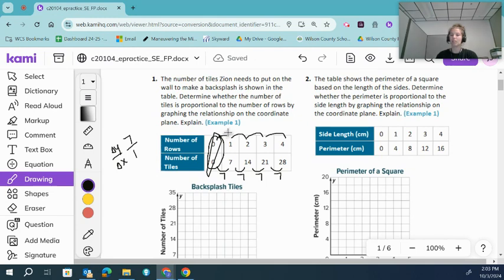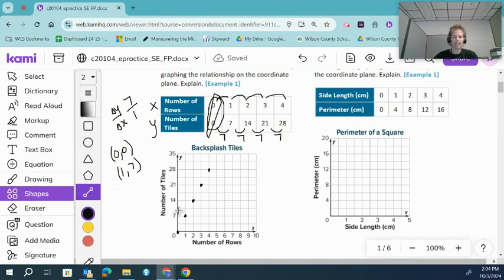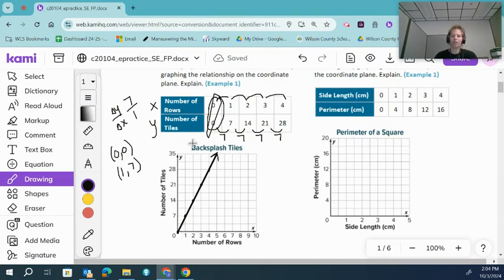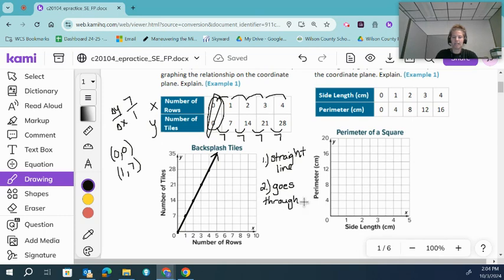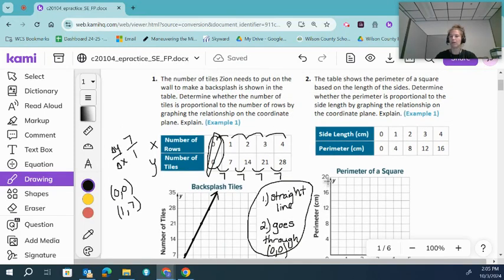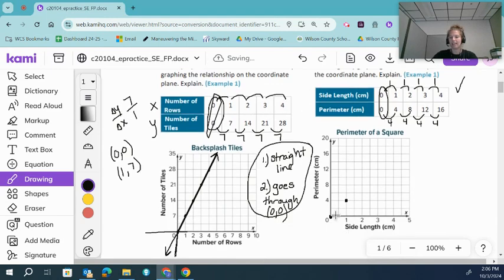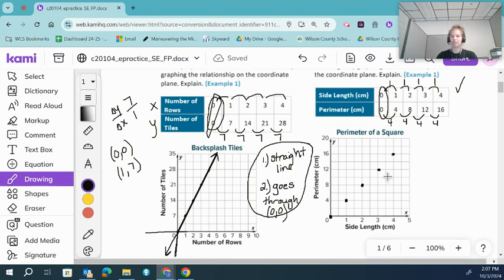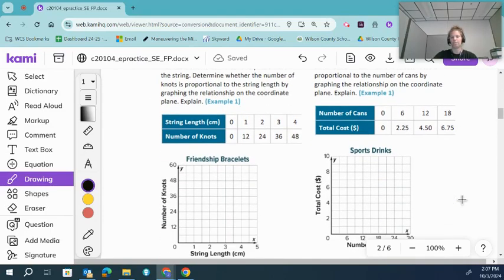Graphing Proportional Relationships